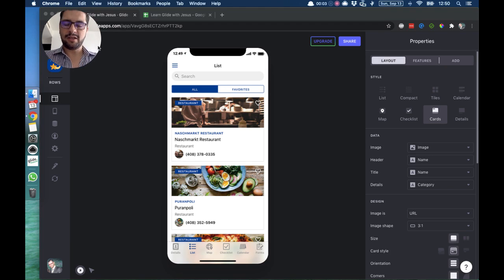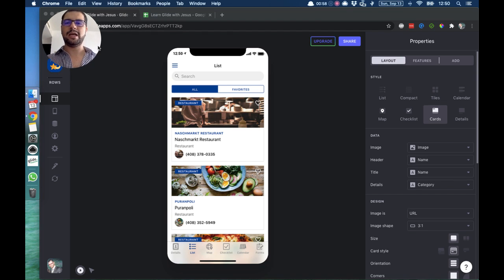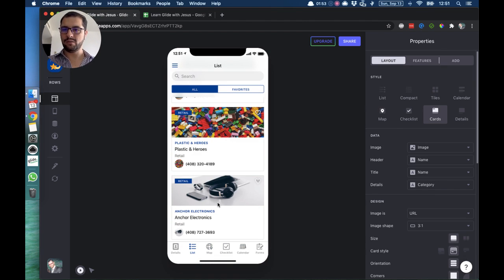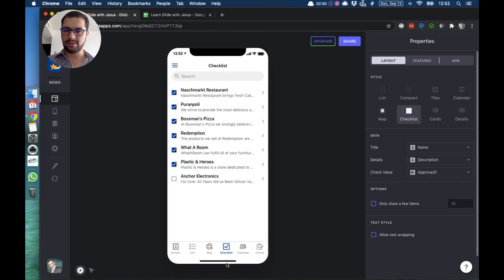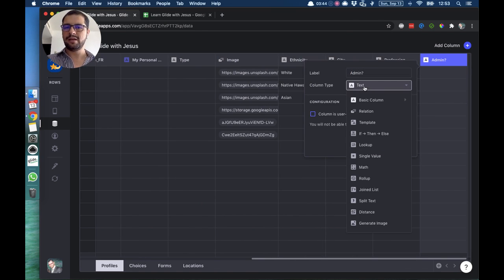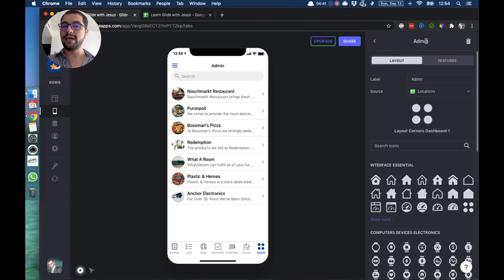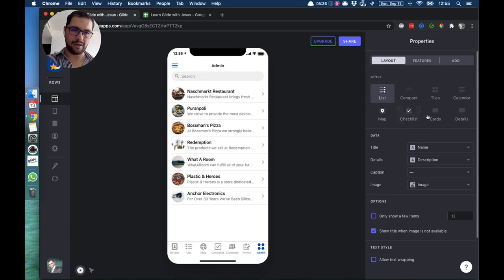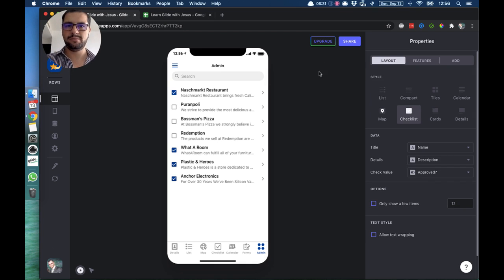LESSON 14: How to have paid users in Glide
You can play around visibility conditions and filters, as well as user roles, to set up a Glide app where you can have paid listings.